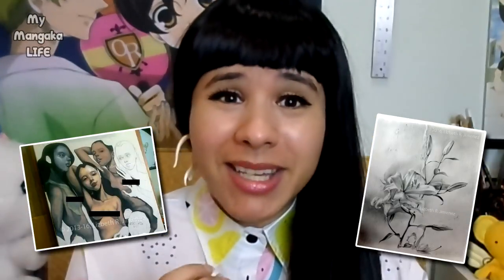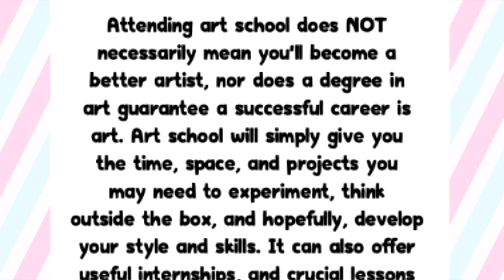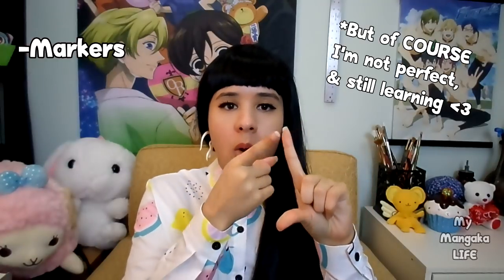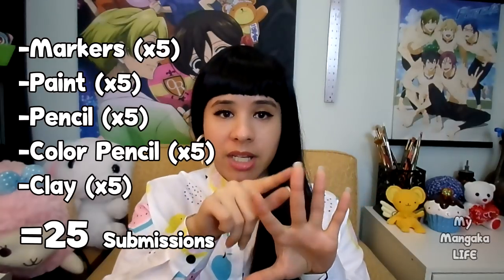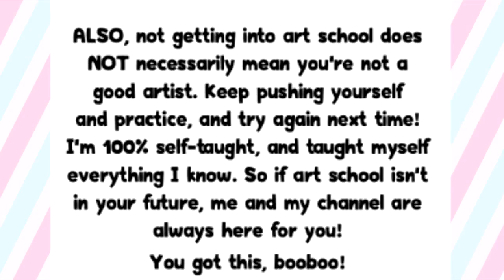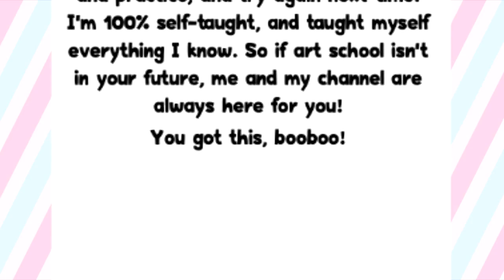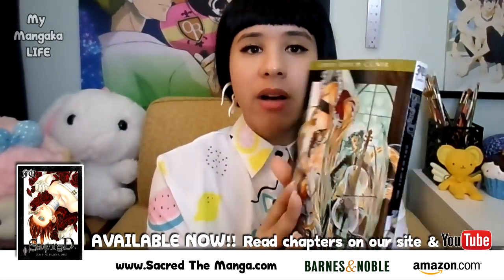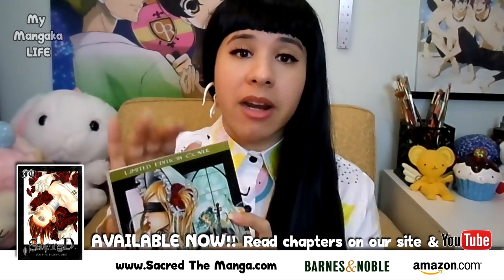❤Art College Portfolio Submission HACKS ❤ ARTIST LIFE HACKS ❤ Tutorial ❤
Are you getting ready to register for art college but don't know what to put in your college portfolio (submissions)? This video will teach oi EVERYTHING you need to kna to get into the art college of your dreams ♡

▼ MY  MANGA ▼ IN STORES NOW ▼

❤B A R N E S & N O B L E ➳